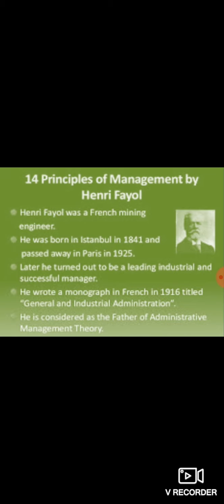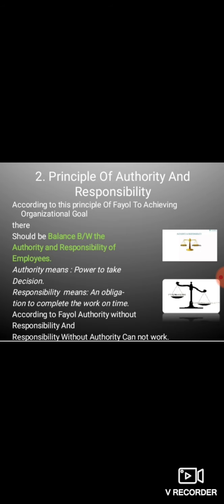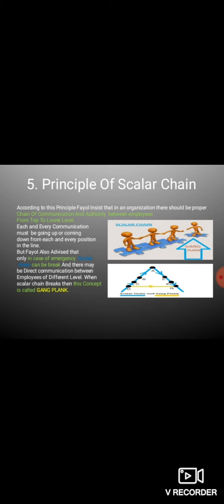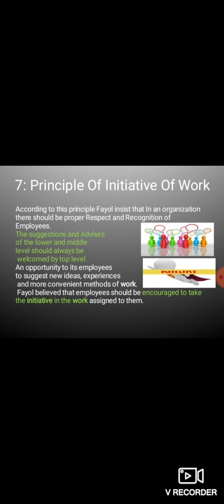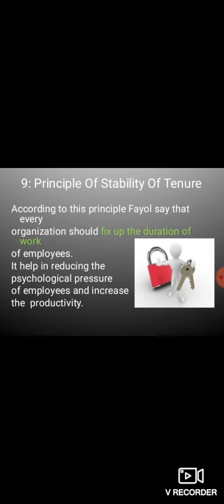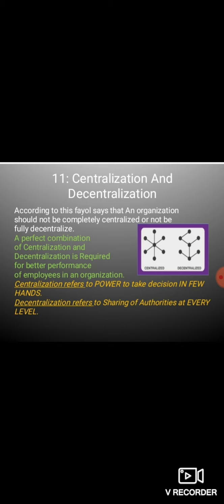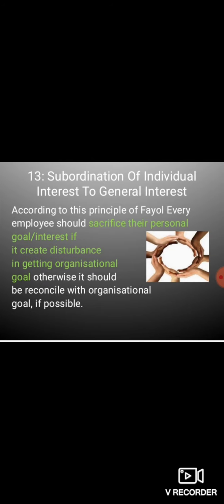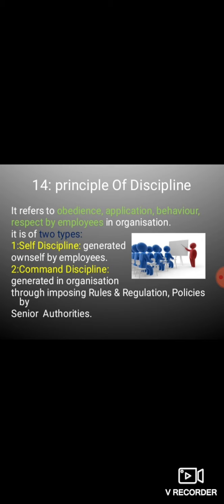Fayol's 14 Principle commerce 12th Class:- 11th,B.com, B.comH,M.com, BBA,MBA, CA,CS,CWA,CPA,CMA, CFA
Hi this is Ajay Bansal (AB 😊).
You all Are welcomed in my YouTube Channel Apna commerce School..
My mission is Provide easiest way with fun to learn Something New.
I blv in Practicle and Practice patient.😊

14th Principles of Management:

Division of work, equity, Order, Unity of command, Unity of Direction, Esprit DCorps, Initiative, Stability of Tenure of work, Remunaration of Personal, Subordination of individual interest to general interest, Authority and Responsibility, scalar Chain, Discipline, Centralisation and Decentralisation.

importance of Management Principles
Significence ofcManagement principle.
benefits and Merits of Management principles.
class:- 11th, 12,B.com, B. comH, M. com, BBA, MBA, CA,CS,CWA,CPA,CMA, CFA

Significence ofcManagement principle.

Accountancy Liquidity Ratio